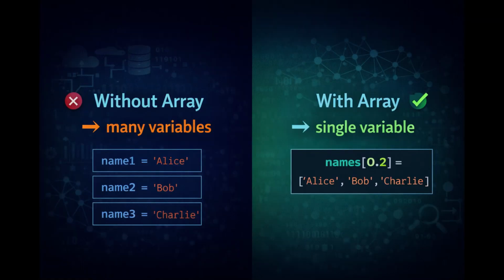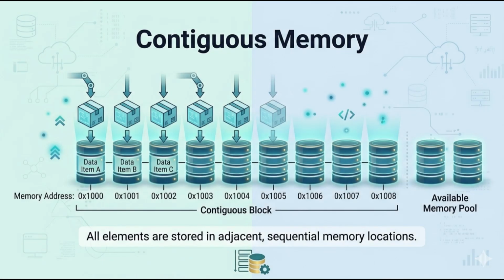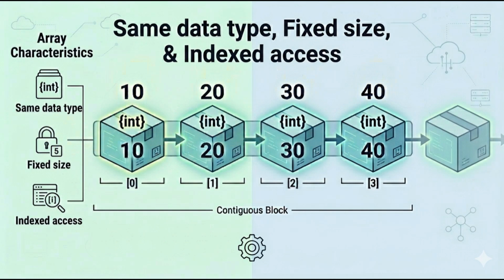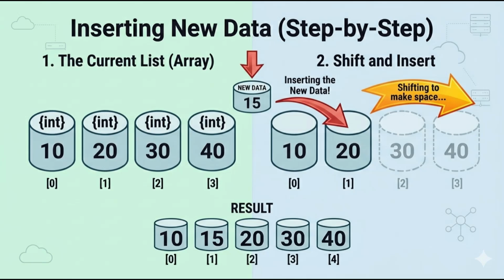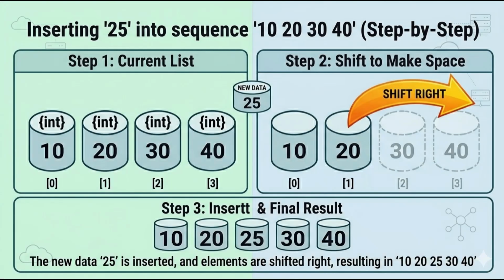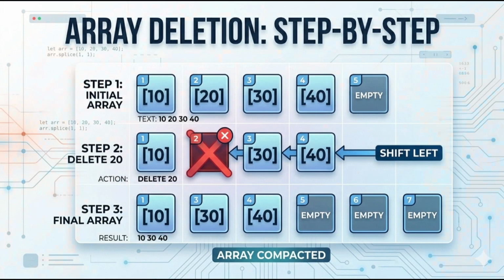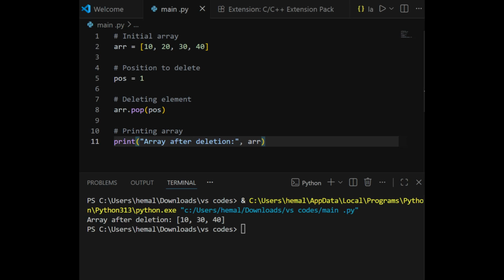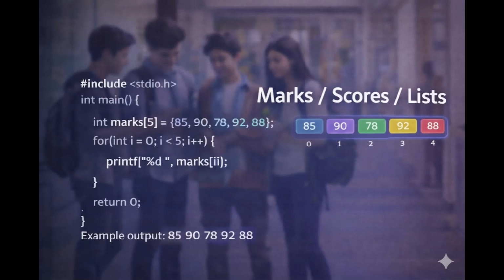Arrays in Data Structures | Full Explanation with Examples | DSA for Beginners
📌 *Arrays in Data Structures | Complete Explanation for Beginners*

In this video, you’ll learn everything you need to know about *Arrays*, one of the most fundamental concepts in Data Structures and Programming.

🔹 Types of Arrays (1D, 2D, multi-dimensional)
🔹 Array Representation & Memory Allocation
🔹 Basic Operations: Traversal, Insertion, Deletion
🔹 Advantages and Limitations of Arrays

This video is perfect for students preparing for **exams, interviews, and placements**, especially in Computer Science and Engineering.

💡 Whether you're a beginner or revising concepts, this session will help you build a strong foundation in arrays.